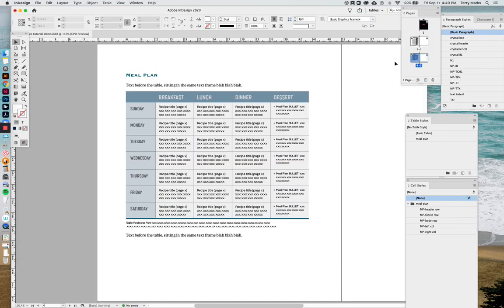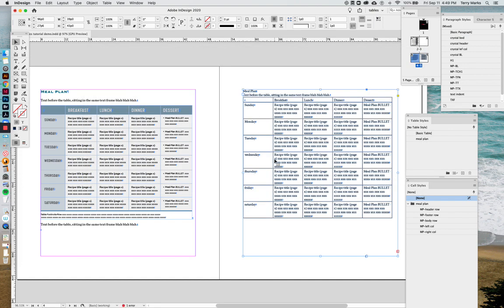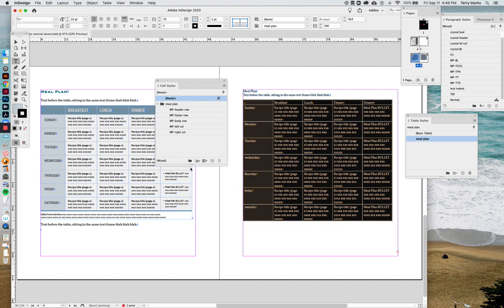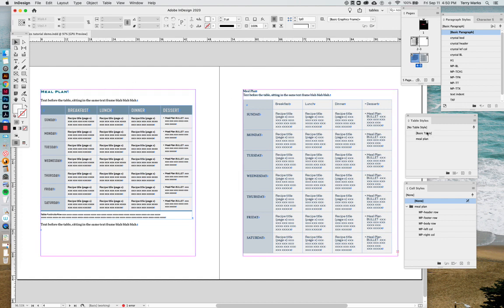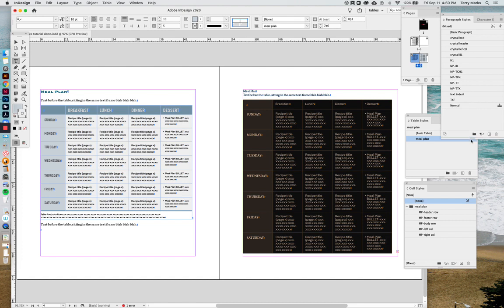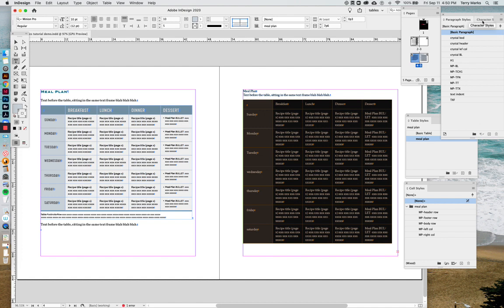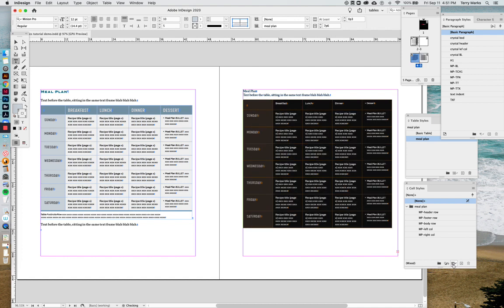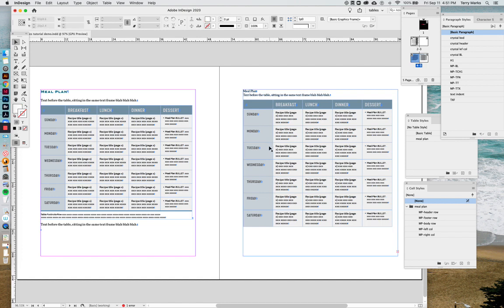22 troubleshooting hidden styles